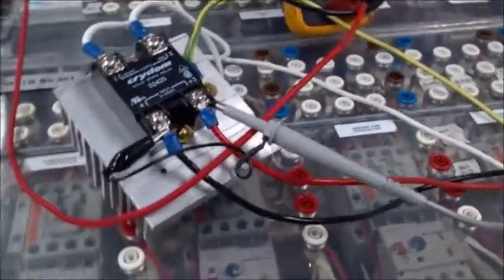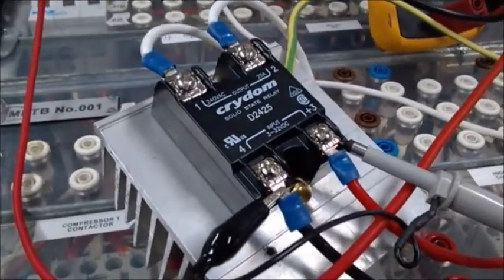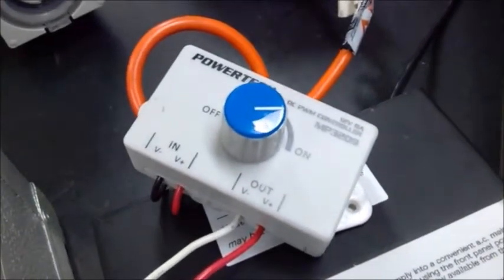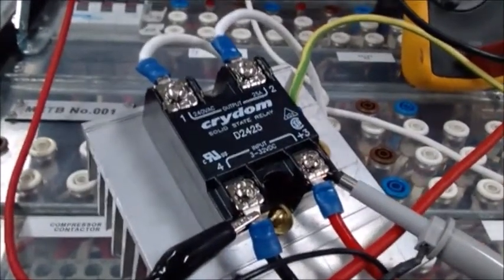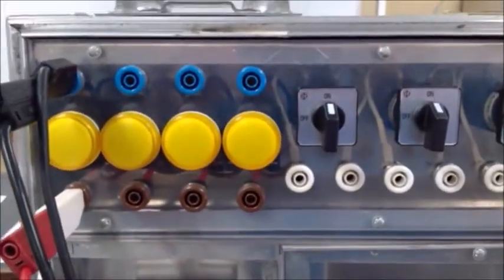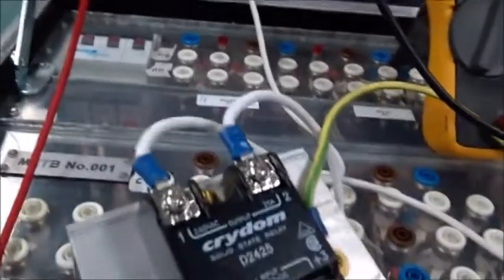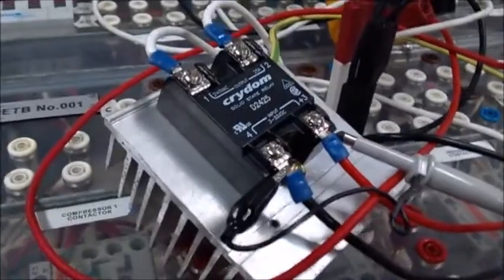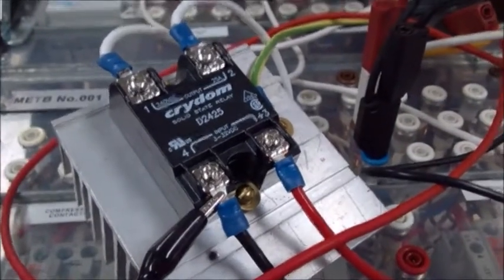PWM & Solid State relay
Filmed in controlled safe conditions.

Here we are having a look at PWM and a solid state relay. Unlike  an inductive contactor the solid state relay can switch at higher speeds by semiconductor operation using PWM input.

Using a trigger input from the PWM the relay can operate to a duty cycle arrangement controlling the output energy without changing the applied source voltage.

I also demostrate the destructive operation if PWM was applied to an inductive coil contactor and why they cannot operate in the same way as a solid state relay.

These power transistors are widely used to control energy management in VAV or duct with electric reheat systems. They work very well with purely resistive circuits such as heater banks.